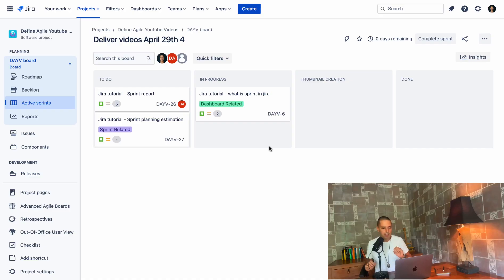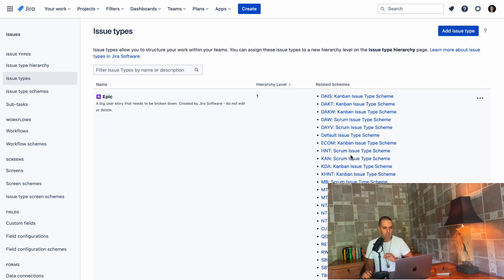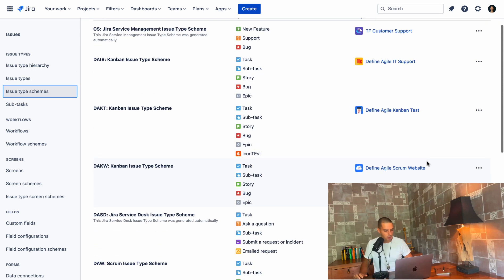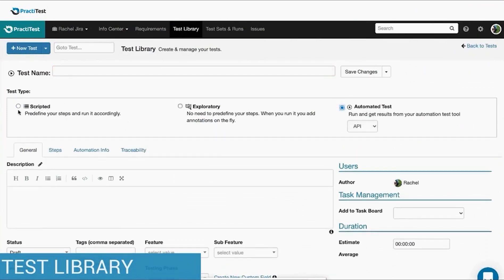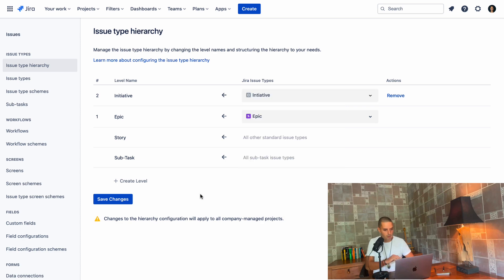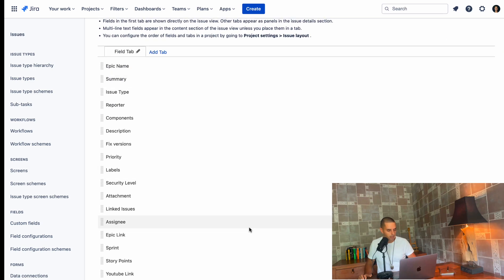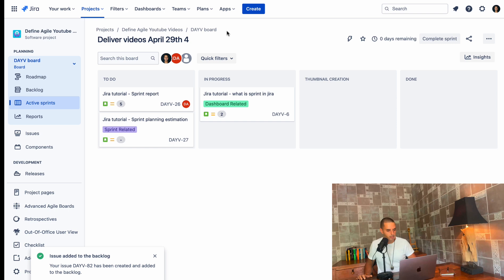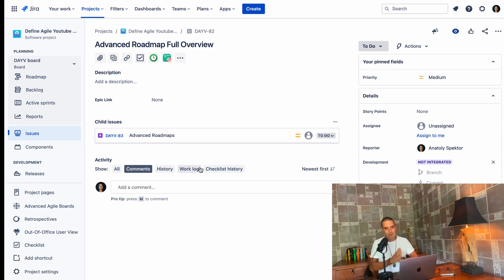How To Group Epics in Jira - Jira Tutorial 2023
PractiTest is a SaaS-based end to end test case management platform covering the entire QA process.

It supports documenting requirements, providing mapping of requirements to test cases, ability create/run/edit test cases, log defects within the platform and integrate it into a defect management system and finally, providing better visibility and control through all these interactions via beautiful reports and dashboards; that can be easily shared within teams.

Today we are going to learn how to Enable advance Roadmap in Jira.

00:00 What this video is all about
00:23 Schedule a meeting with Anatoly 1 on 1
00:38 How else Anatoly and his team can help you
01:01 Need to be Jira Premium
01:30 Create a Custom Issue Type
02:17 Associate Issue to Issue Type Schemes
02:47 SPONSOR: PractiTest
03:24 Create a Hierarchy
03:58 Associate Epics to our Initiatives
04:08 Create Parent Link

 Get My Help:

Want to learn JIRA in 1 day ? Join my JIRA FOR BEGINNERS COURSE ! It is worth it!